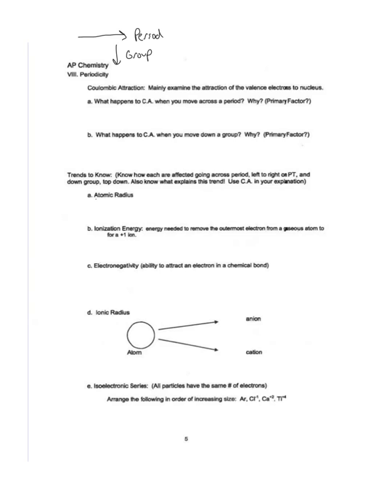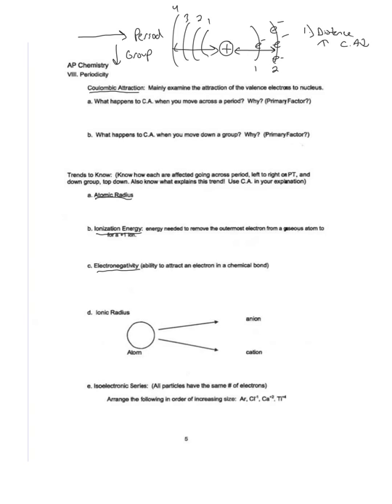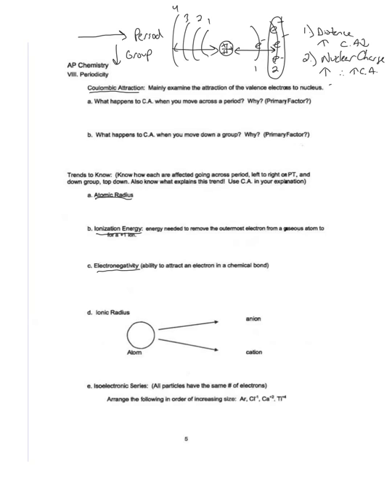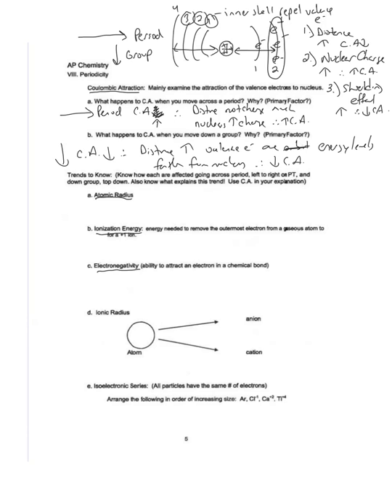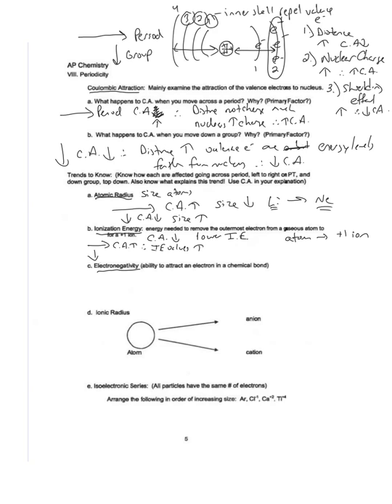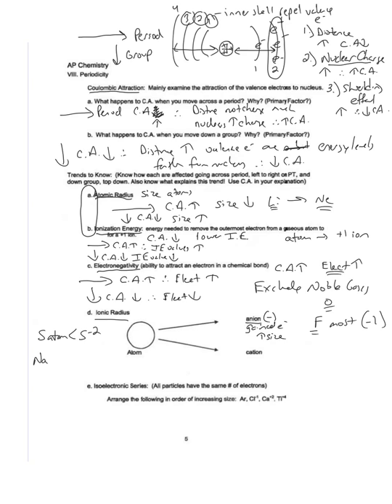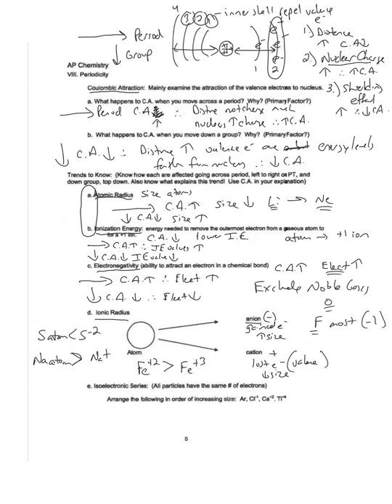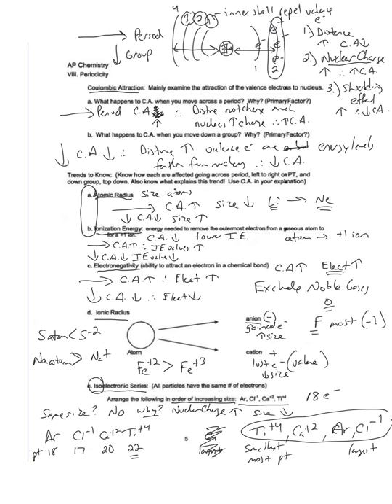Periodicity - Trends of Elements in Periodic Table